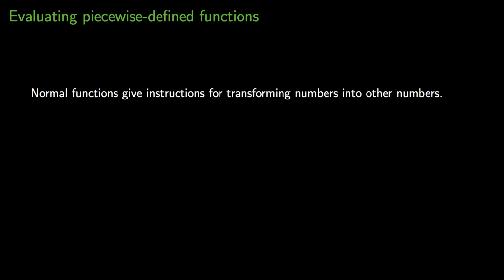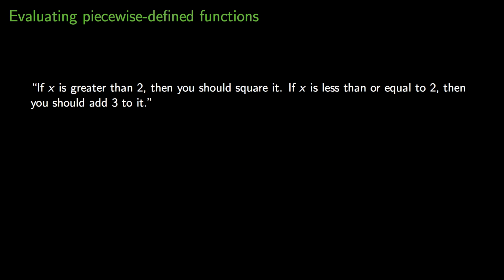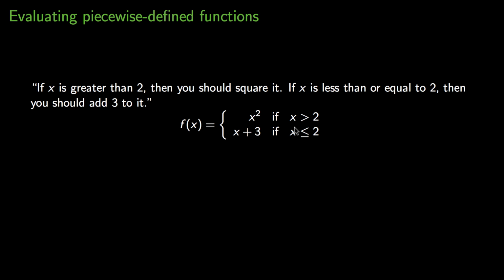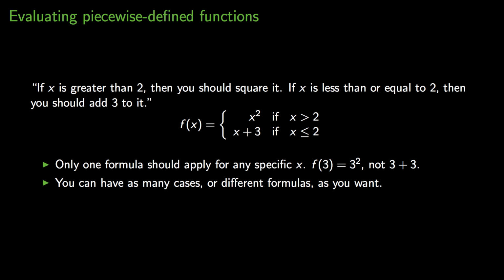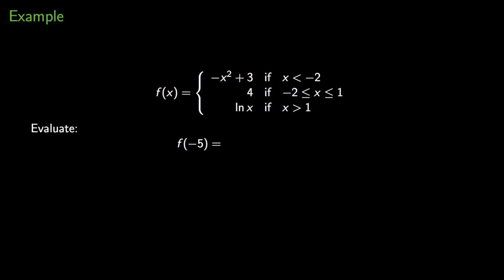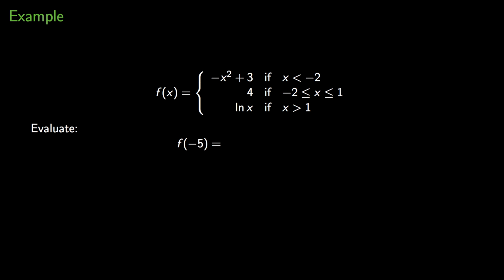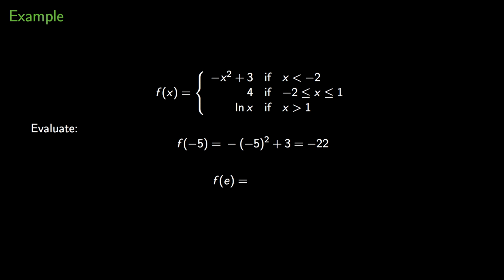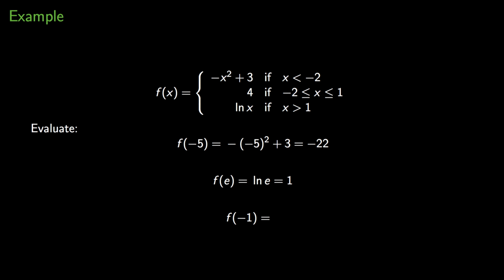Evaluating piecewise functions